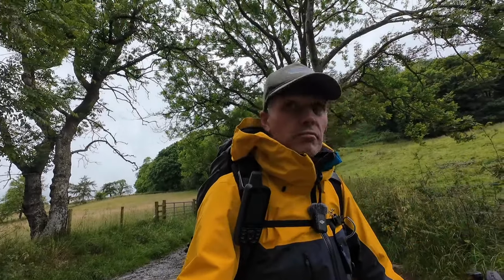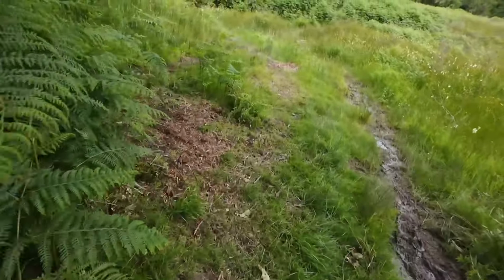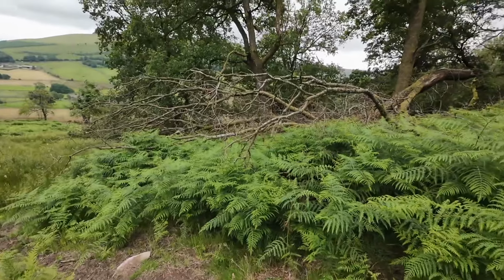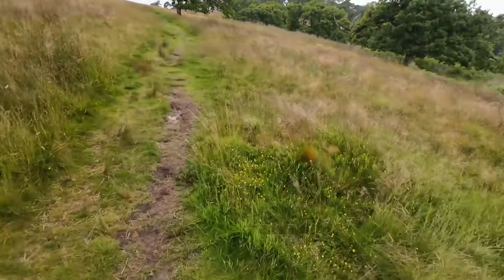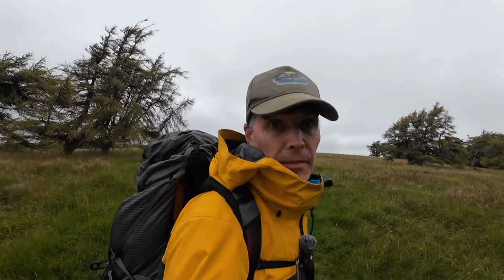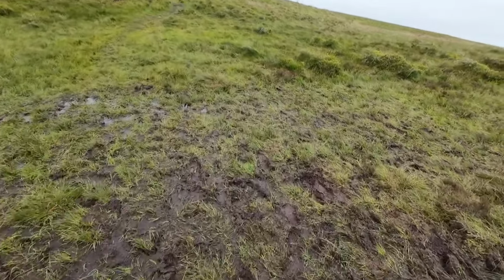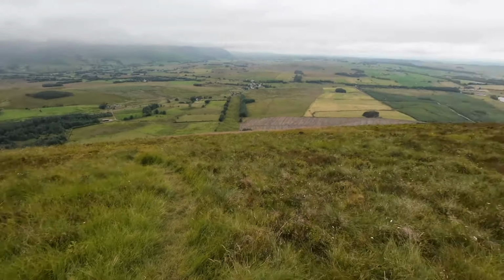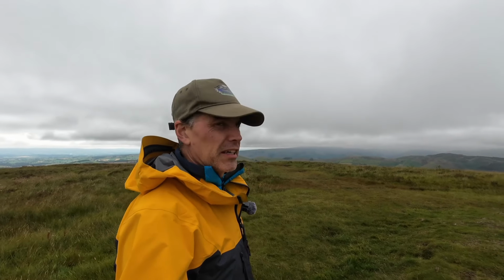Lake District Walks: Great Mell Fell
This is not the main route up Great Mell Fell but its a different option to all the guides its starts off nice and level then traverses through some Bogs. I guide you thought the best way to get through them. Being some walking poles if your unsure on your feet. The main way is a lot easier then this route but if you like a challenge follow this guide to the top of Great Mell Fell on the northern fringe of the lake district.